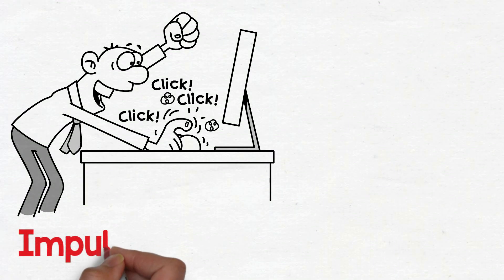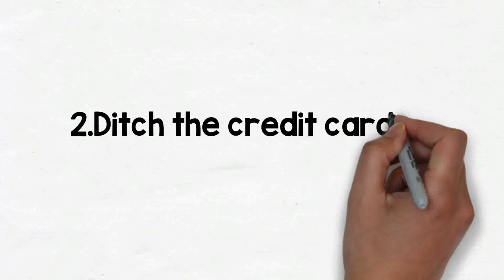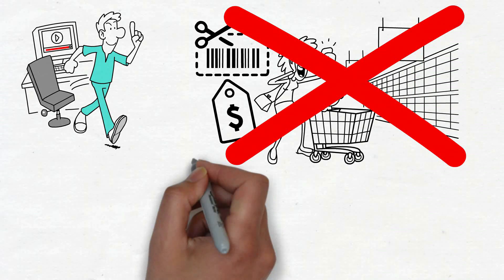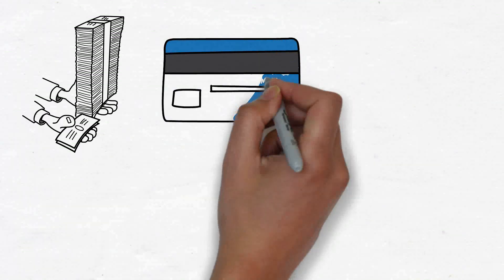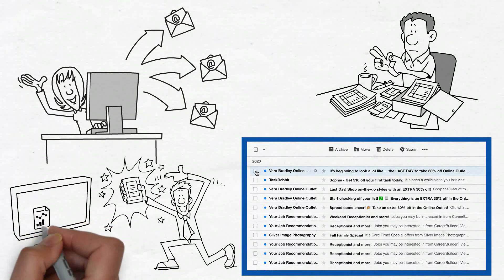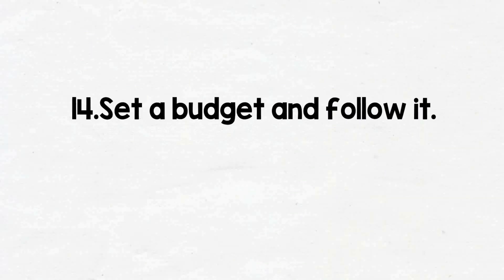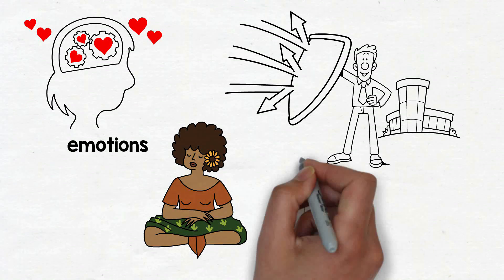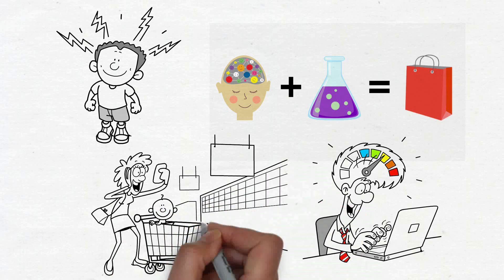How To Stop Impulse Buying ( And Save More Money)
Some of the biggest consumers of our money and energy are retail therapy, impulse buying, or emotional spending...! Today, we will talk about simple ways to put a stop to these unnecessary purchases so we can have peace of mind and a better life!

About this channel:

Hi, my name is Alex and my biggest passion is personal finance. The purpose of this youtube channel is to provide free knowledge about how to manage your money properly.
If you want to learn more about how to earn more money, how to manage debt, how to make more passive income, stock market investing, real estate investing, and other personal finance topics, then you have come to the right place.
My final goal is to help you achieve financial independence, and during your journey, you will also see how money management will teach you how to become a millionaire and also how to retire early.
I will provide many videos about investing for beginners because investing and building wealth is a topic everyone should master .